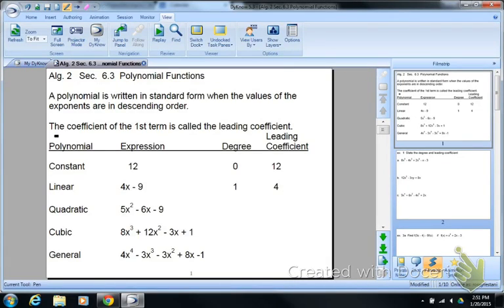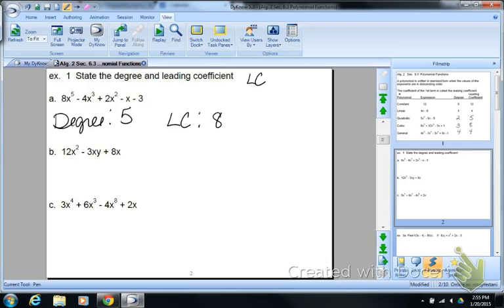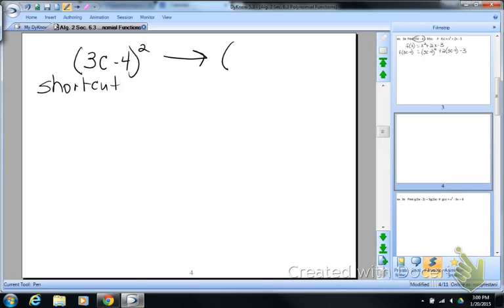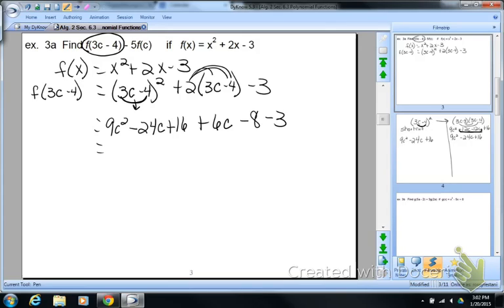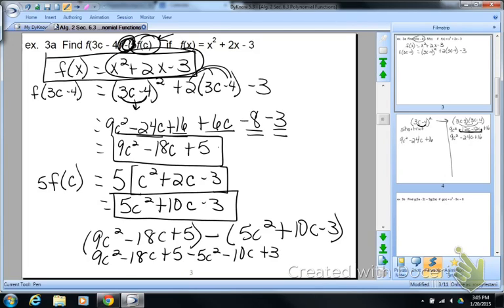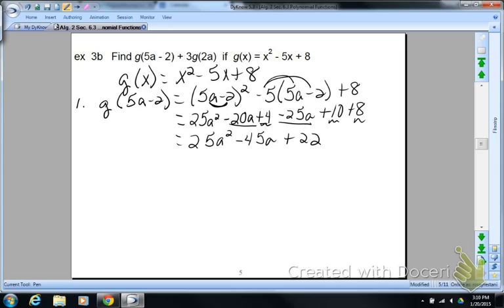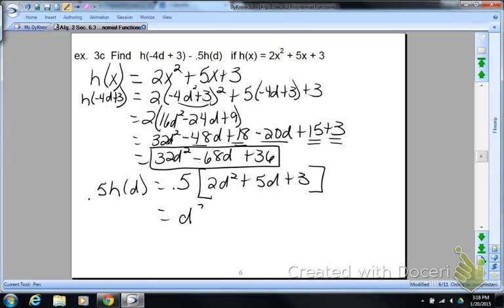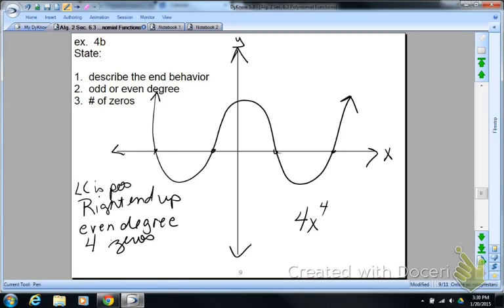Alg. 2 Sec. 6.3 Polynomial Functions